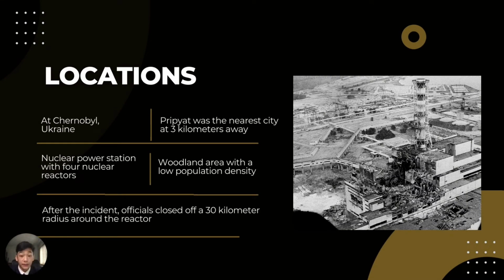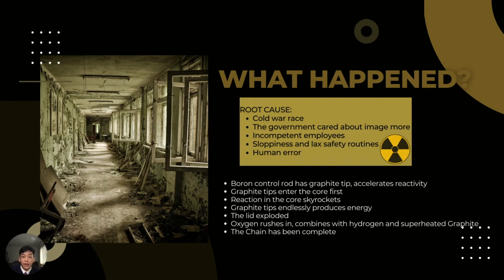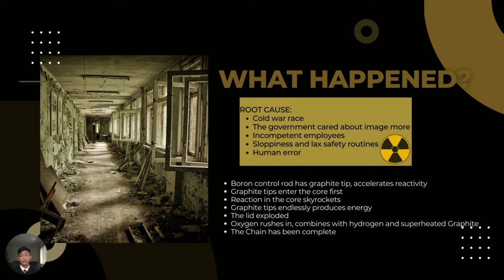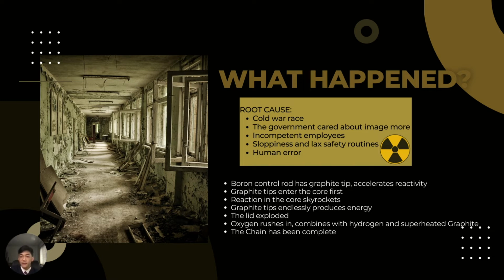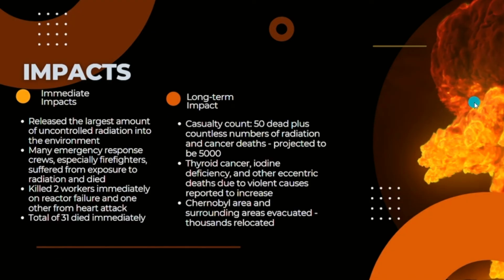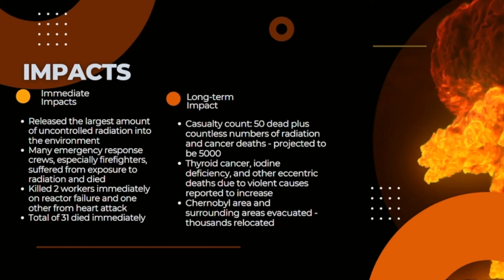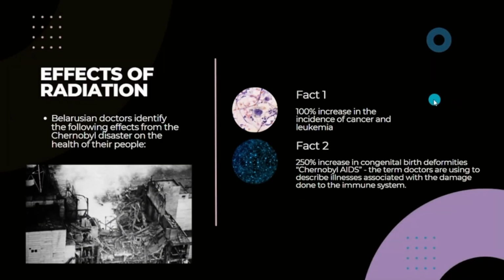Chernobyl J squared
This is an assignment from a Physics subject to create a presentation about the Chernobyl disaster. Why did it's happened and what the impacts of this disaster.

Presented by:
- Shanudom Impat (Japper) - Y10TP -  presentation and video editing
- Nutwara J-srichai (Jam) - Y10TP - presentation and slide creation

Special Thanks to Bam Bam -  slide decoration